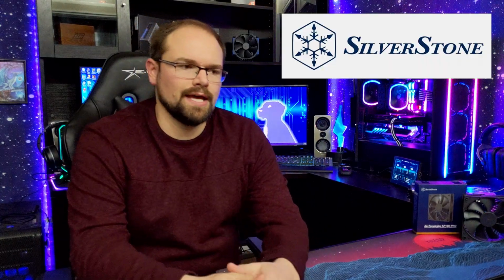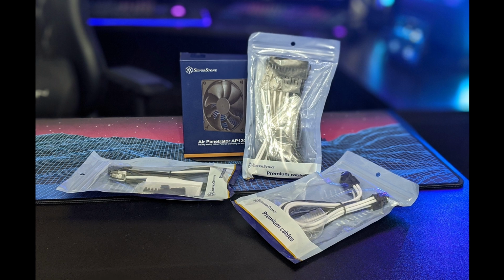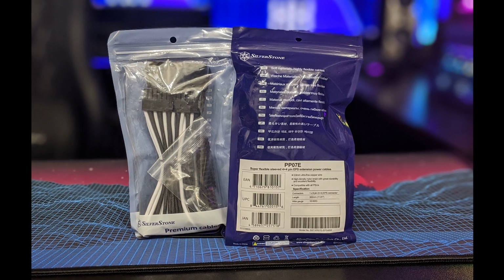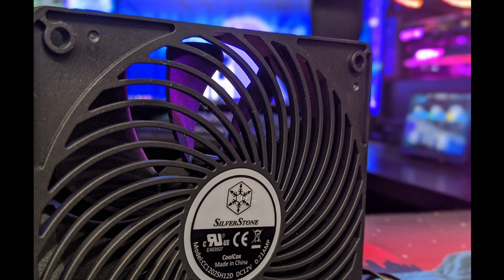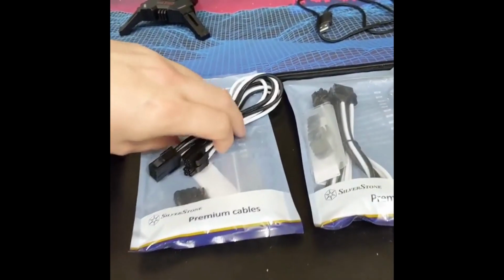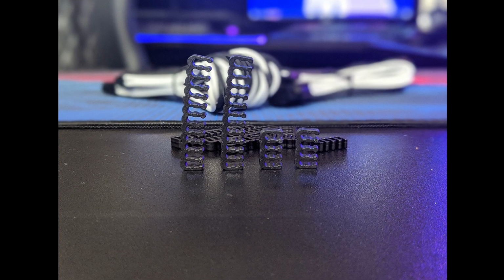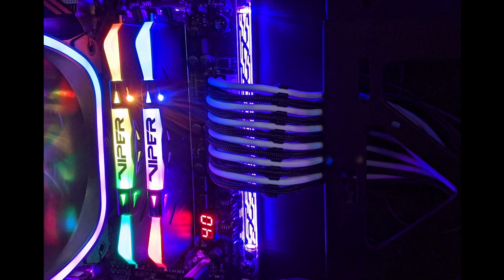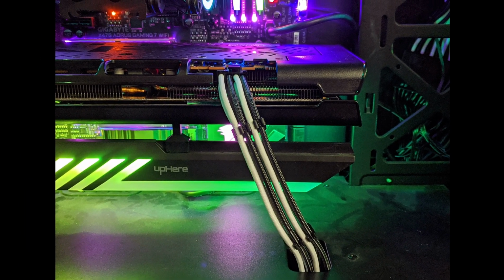What Cable Extensions Should Be! - SilverStone PP07E Review